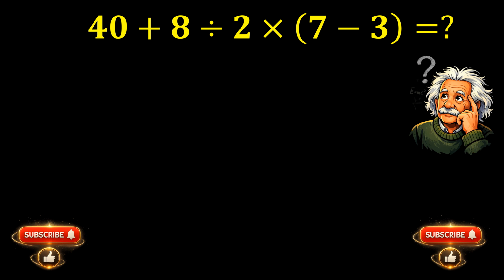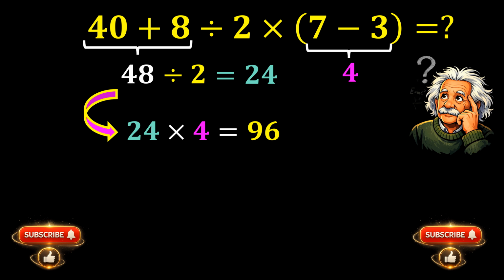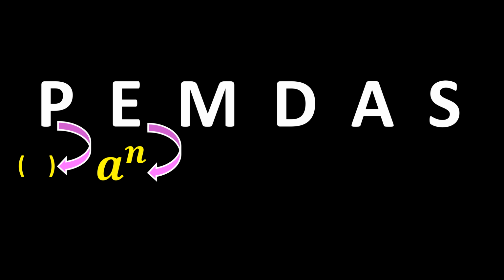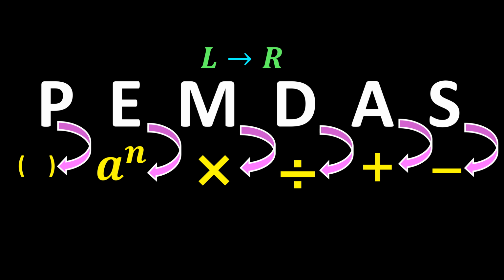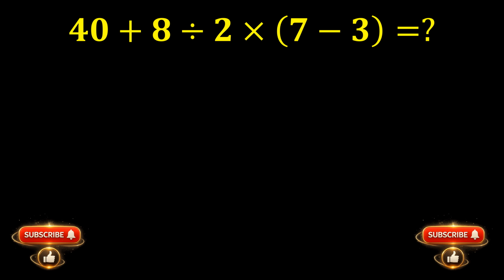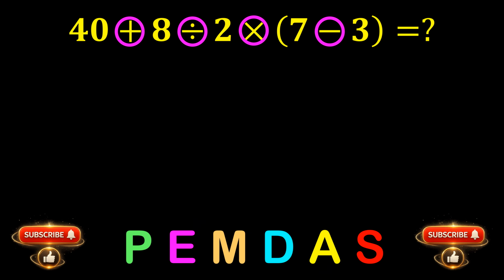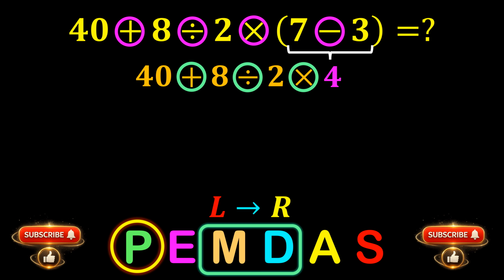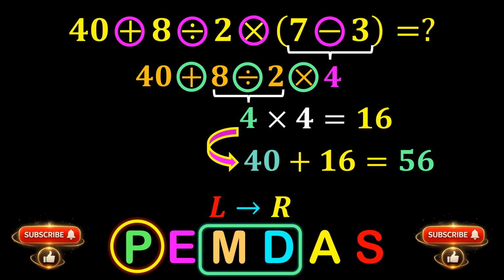99% of People GIVE UP! Will YOU?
Video Timestamps:

00:00 Introduction and expression Overview

1:00 Solve the wrong expression

01:20PEMDAS Explanation

01:41 Solve the Expression correctly